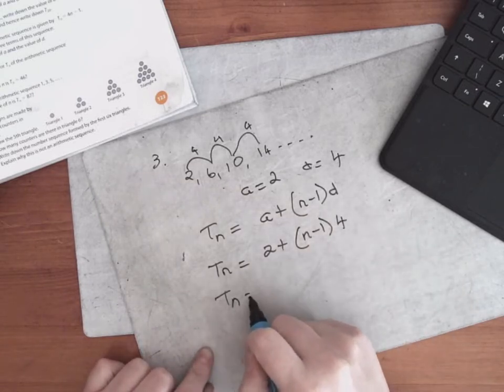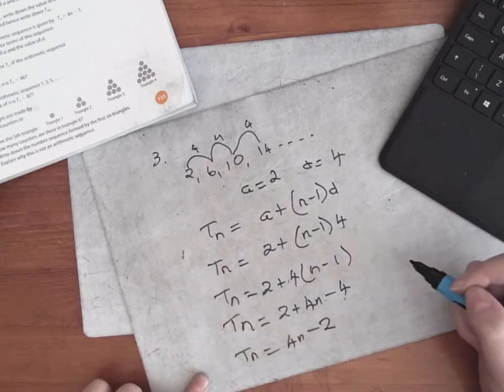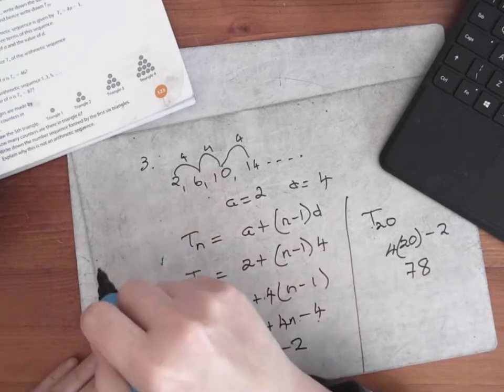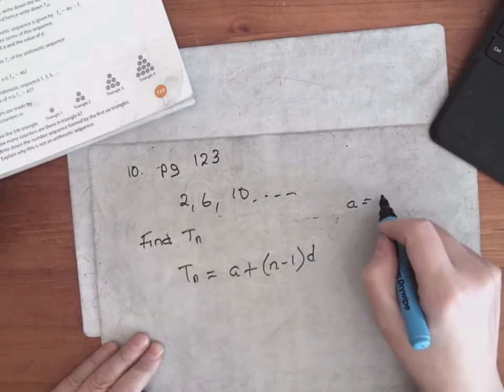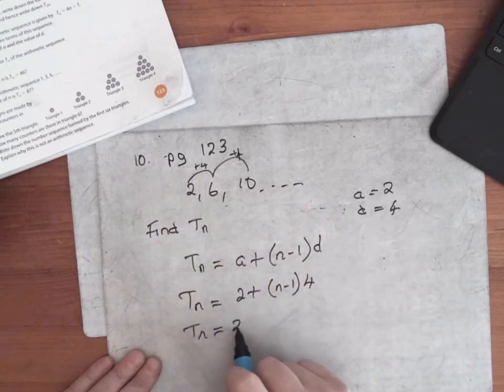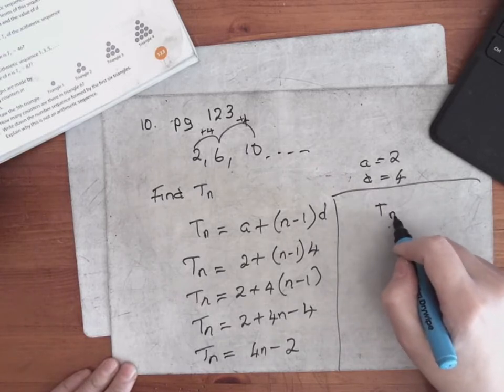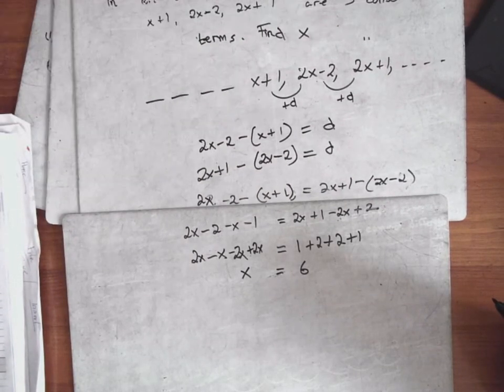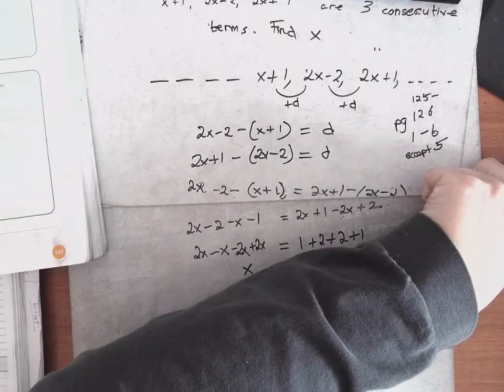5 Maths 2502 0001